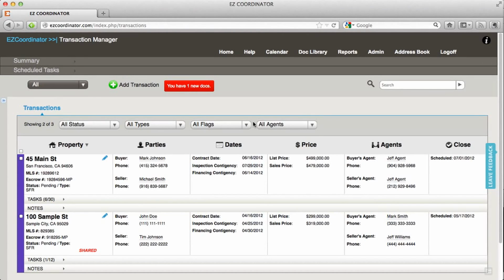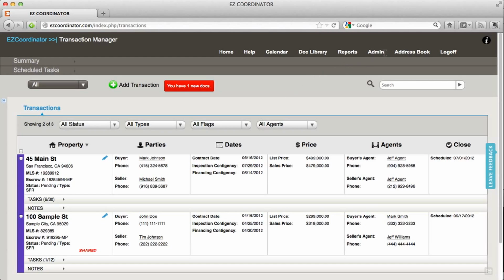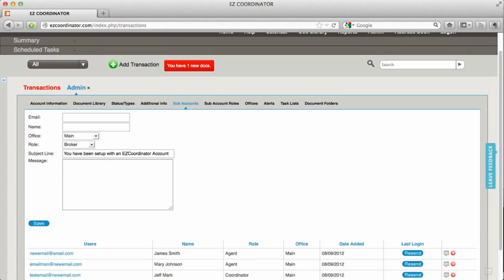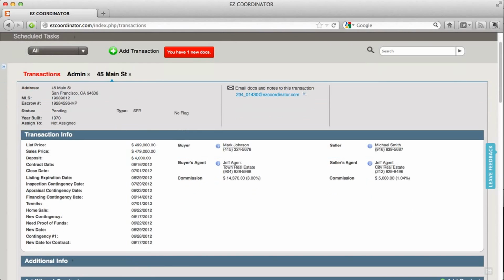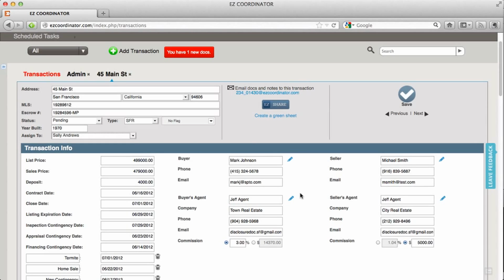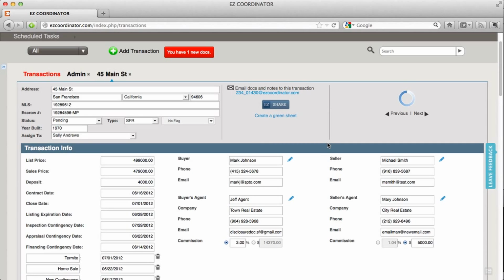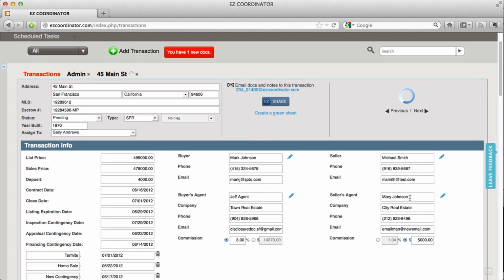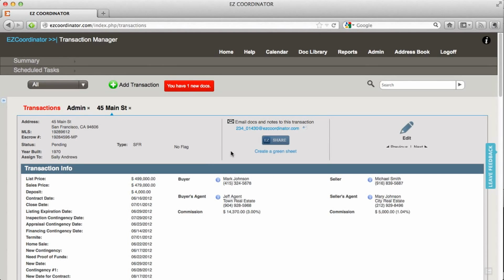Transaction Management: How To Assign Sub-Users To a Transaction | EZ Coordinator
Learn how to assign your sub-users to a transaction so that you can have multiple users working simultaneously on a single transaction. This feature is available in our premium accounts.

Manage all your leads and transactions in one place whether you're a broker, agent or transaction coordinator.